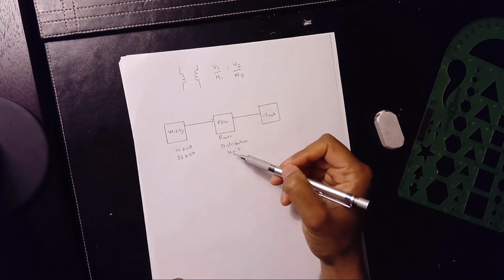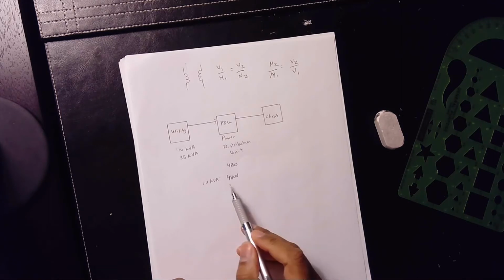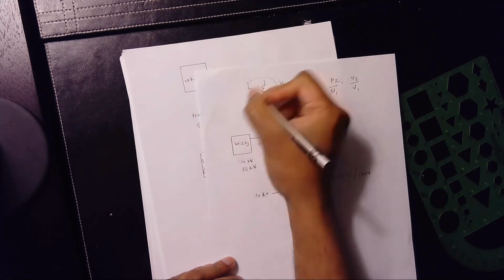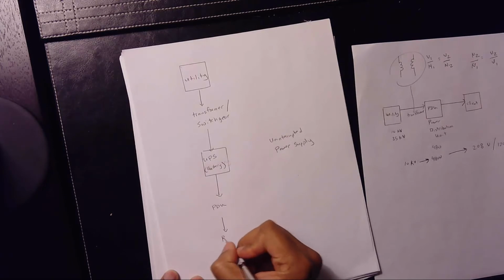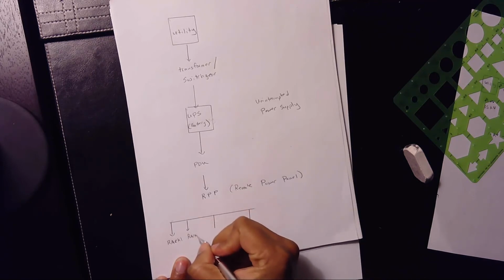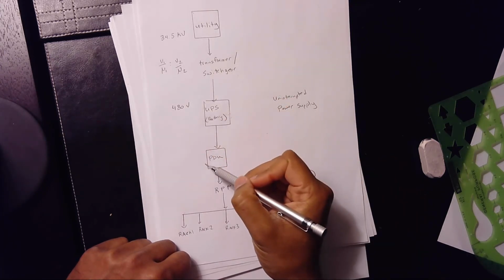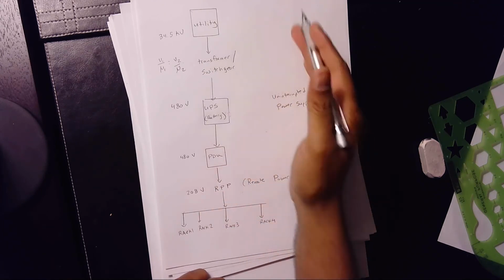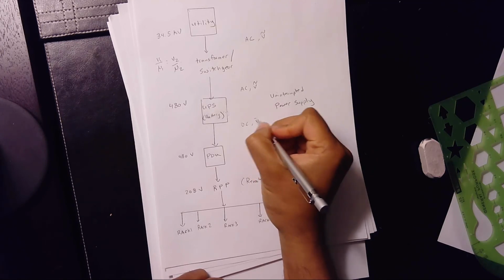Lesson 7 - Part 1: Utility Power and Summary